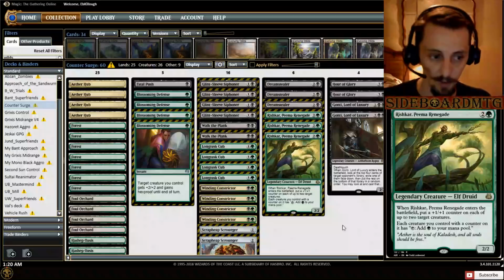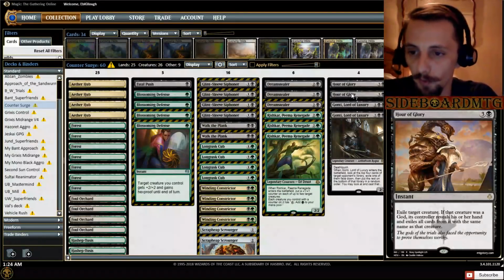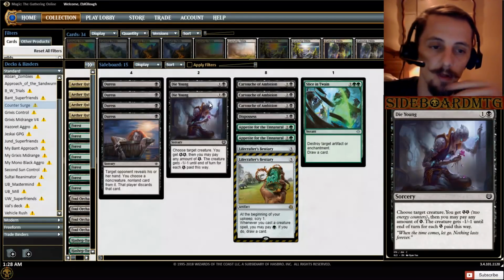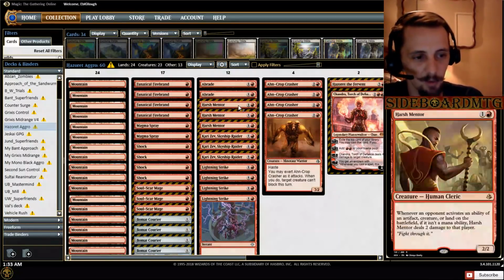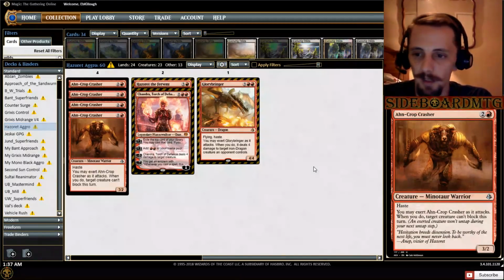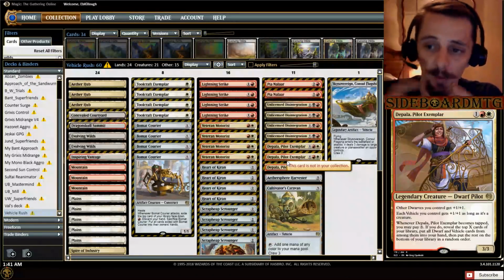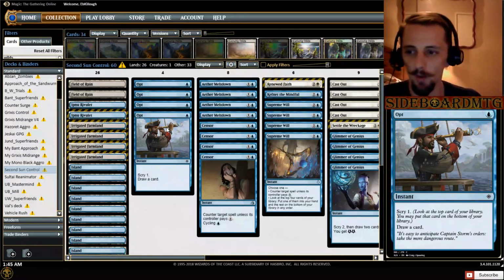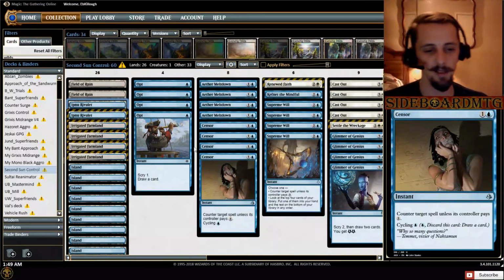Let's Talk MTG: New Challenger Decks for Standard! Thank you WoTC!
This Week on Let's Talk MTG we are covering the 4 new Challenger Decks. I will just start with a big fat thank you to Wizards of the Coast whom I have no affiliation with this is one of the best standard products I have ever seen!

The 4 Decks are called:
Hazoret Aggro
Vehicle Rush
Second Sun Control
Counter Surge

Rent or Buy Online or in Paper with manatraders the Greatest Card Pool in Magic!

Do you  want to play any deck? You can with Manatraders. For a flat rate you can enter the best card pool on Modo. Any Deck in standard any time!!! Save your Tickets for leagues and Nice Lands.
Rent with ManaTraders! Thanks in advance and Welcome to a new way to play magic.